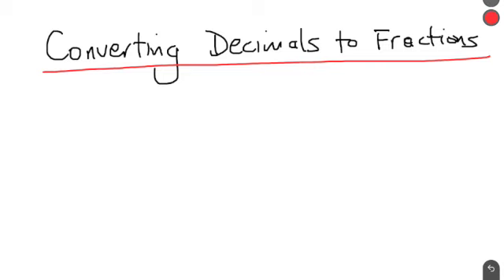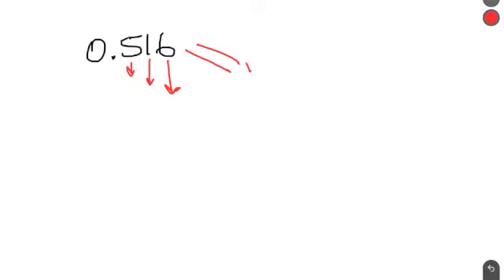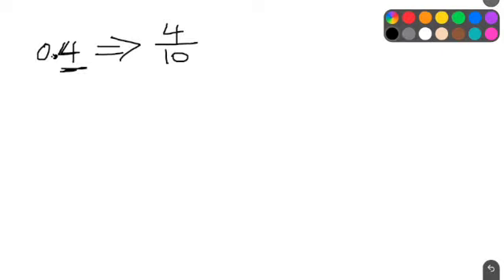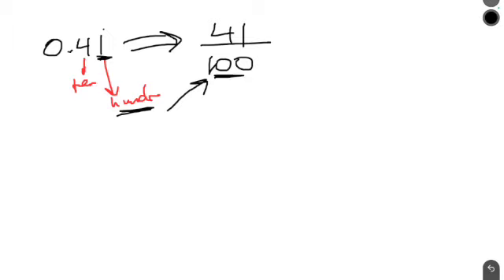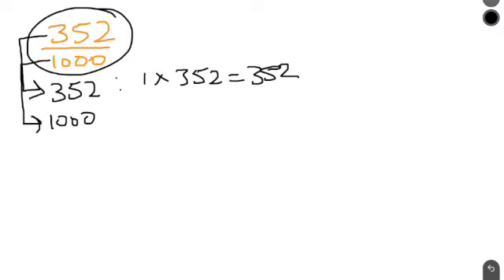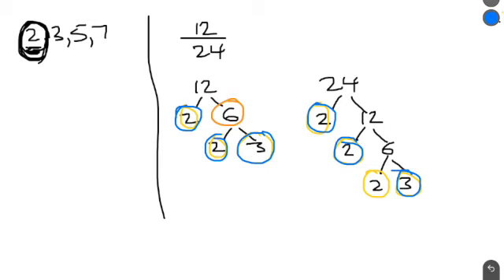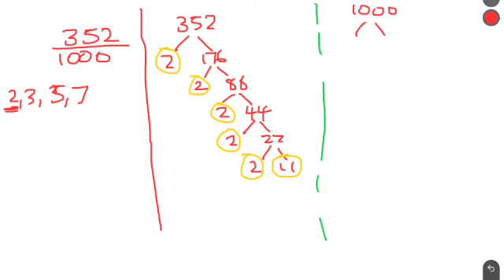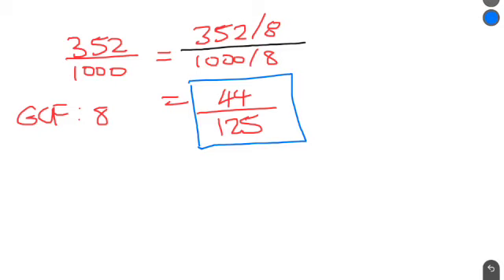How to Convert Decimals into Fractions, Math Whiteboard with Examples,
Whiteboard Tutoring showing how to Convert decimal numbers to Fractions.
Includes Example problems